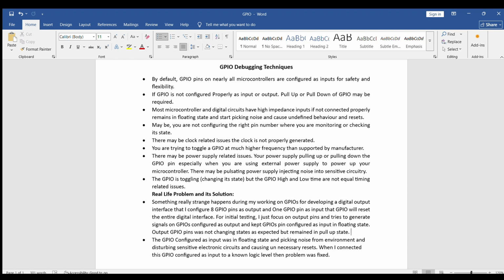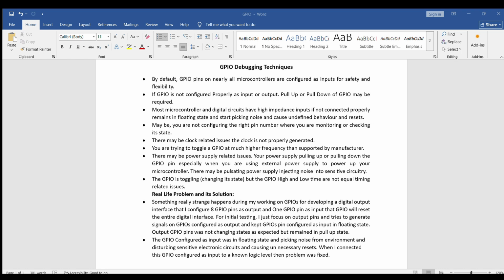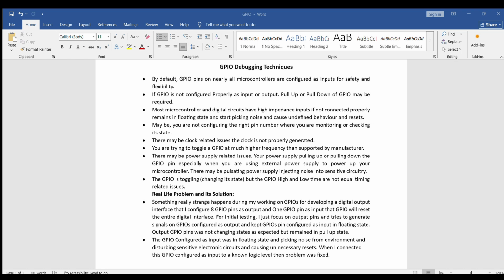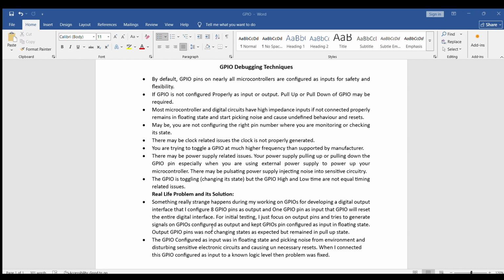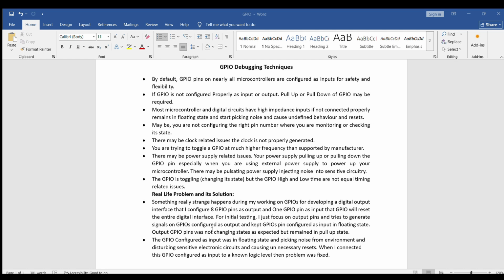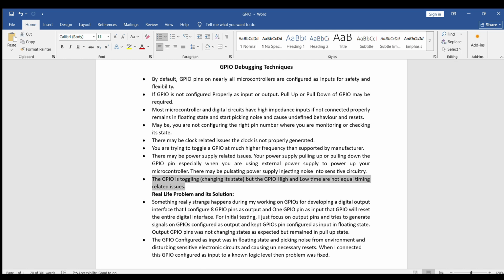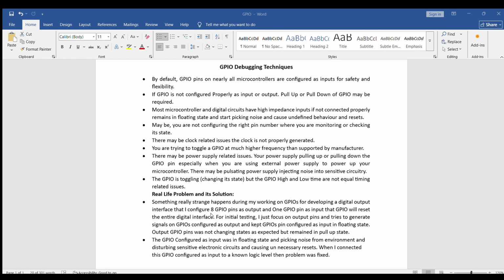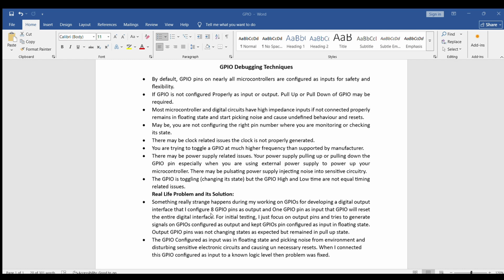Arduino MICROCONTROLLER GPIO Debugging Techniques | Embedded System Tutorial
In this video, I will discuss GPIO related most common problems and their possible solution from my industry experience in Embedded Systems.